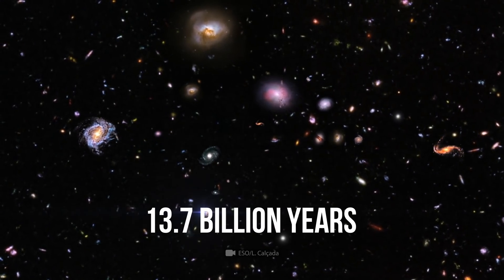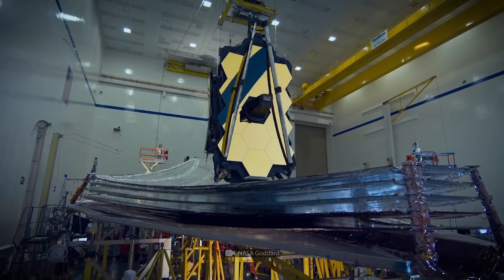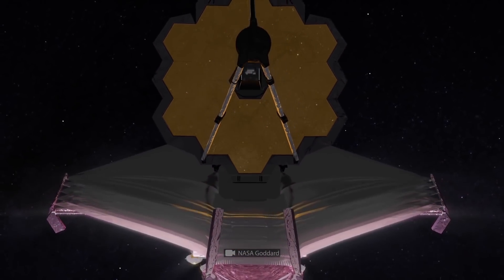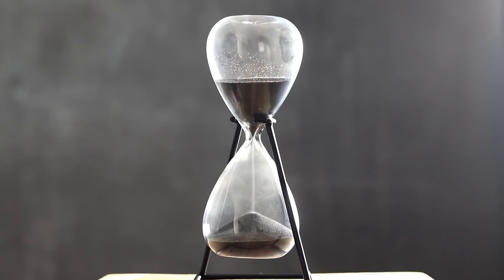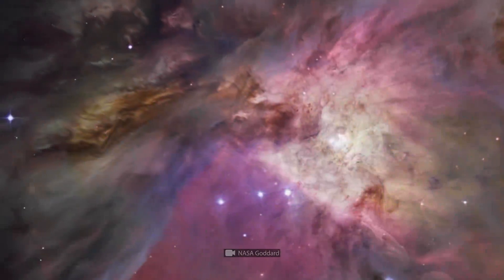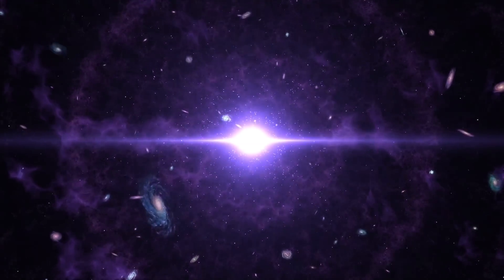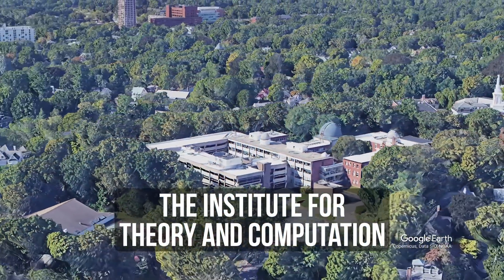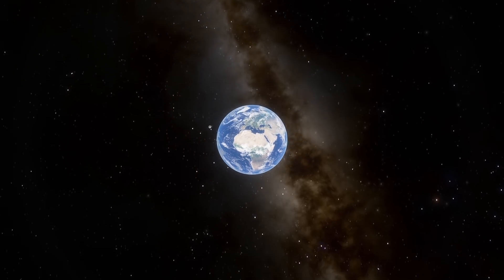James Webb Telescope May Detect Artificial Lights On Proxima b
What allowed us to know that the Universe is thirteen point seven billion years old? The Hubble Space Telescope. And what provided us with evidence of the existence of dark matter? The Chandra telescope. What allowed us to get a complete picture of the Galactic Center of the Milky Way? The Compton telescope. And what made it possible to discover one of the oldest stars? The Spitzer Space Telescope.
These are all NASA’s legendary telescopes or the so-called Great Observatories. Each of them explored space in a particular light spectrum. All of them made significant discoveries, but none was ever able to find the light of extraterrestrial civilizations. And, indeed, the time of the Great Observatories almost passed. They were all launched between nineteen ninety and two thousand three. And only two of them continue their work to this day.
It’s time for a successor valued at almost ten million dollars and it’s the James Webb Space Telescope. NASA, together with the European and the Canadian Space Agencies, had been preparing Webb for over twenty years. In December, twenty twenty-one, it’s promised to be finally launched. And some scientists hope that Webb will prove the existence of life very close to the Earth.
In this video, you'll find out: what do telescopes and origami have in common? Why would a telescope hide from the Sun? And what are Webb’s chances to detect artificial alien light?